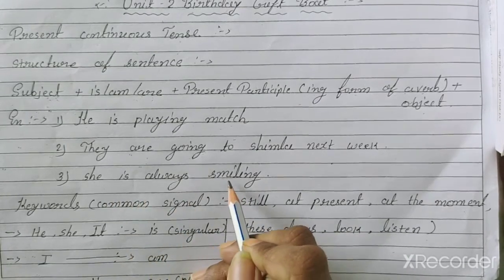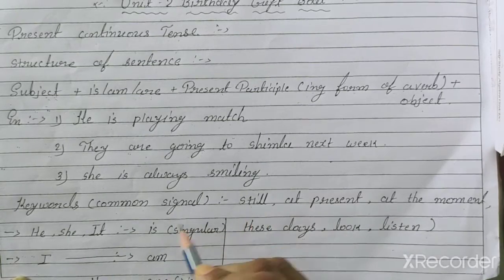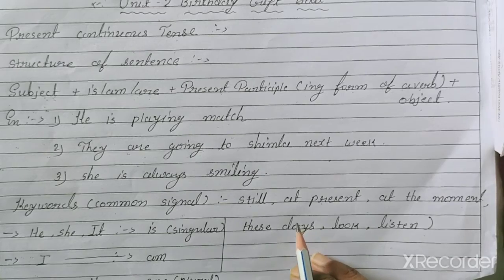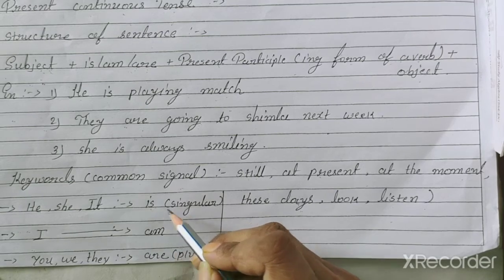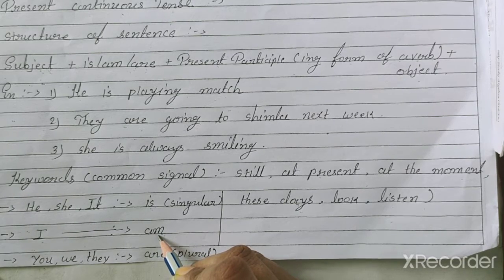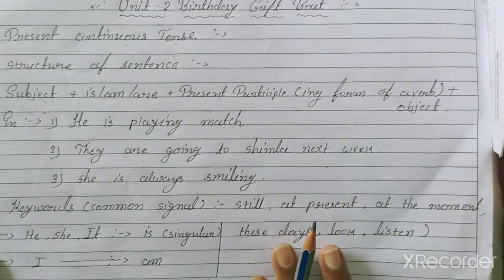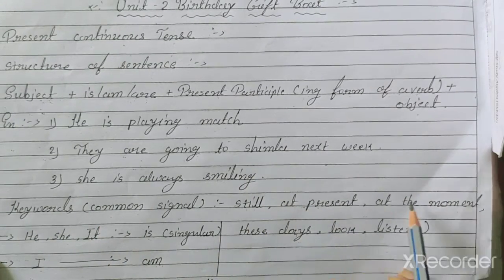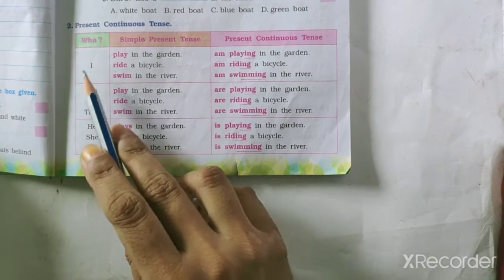Std - 4 - Eng - 1 - Lecture 9